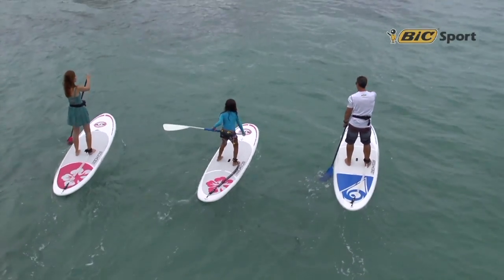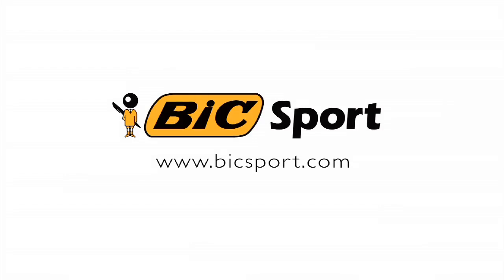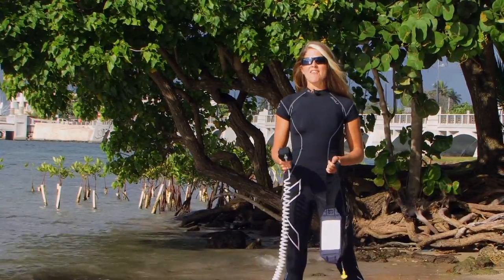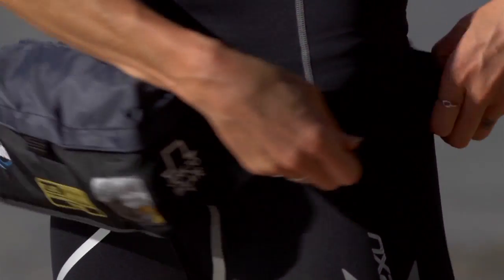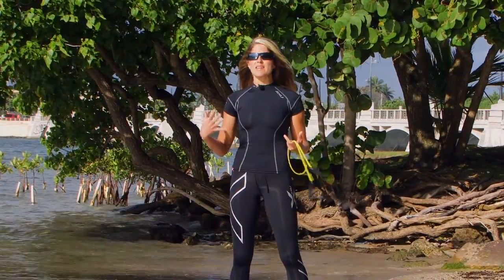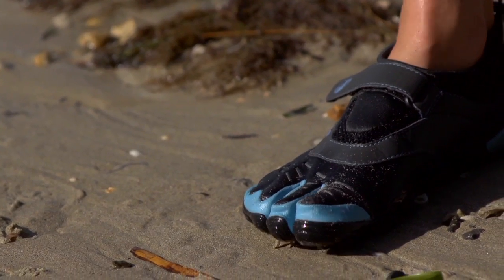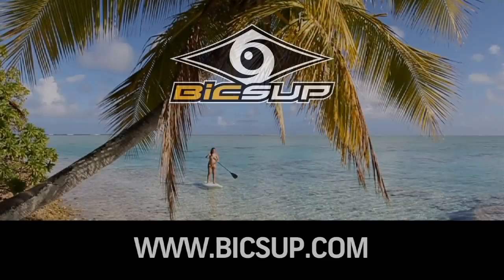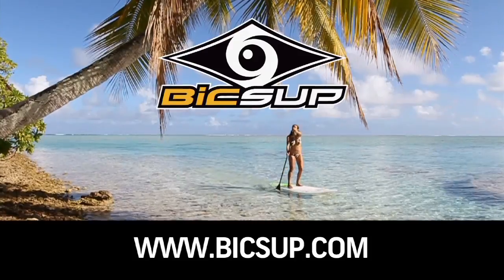Stand Up Paddling Fitness - The Basics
The first episode in a new stand up paddling fitness and yoga series starring Jodelle Fitzwater. New episodes will be released every week @ standuppaddlingtv channel